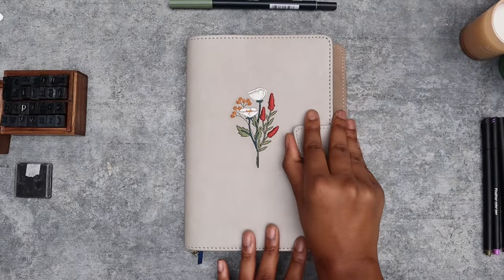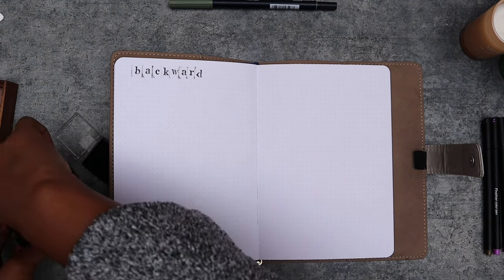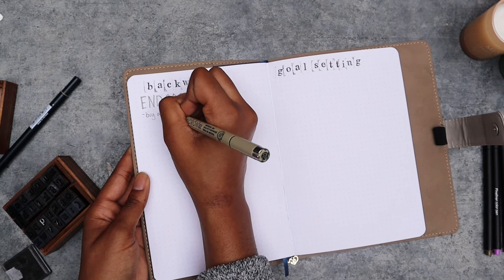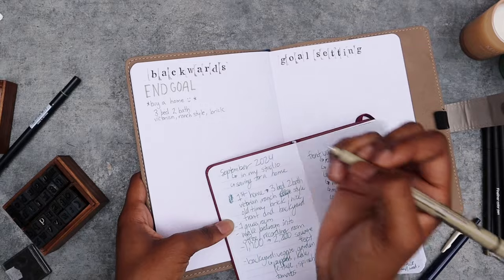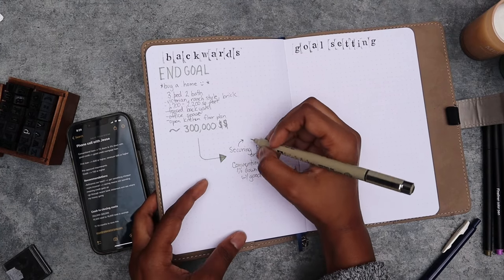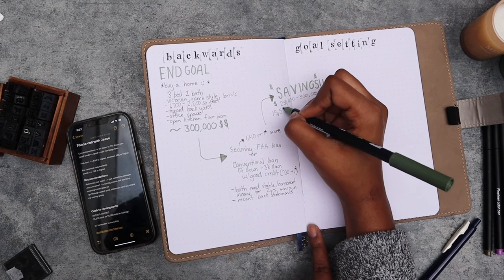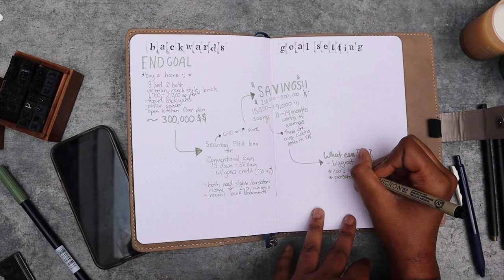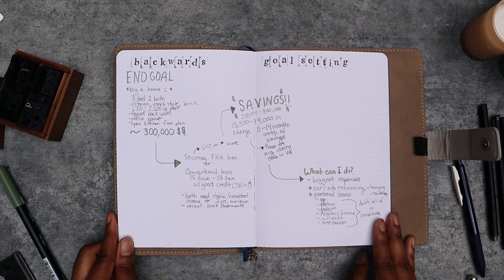Start at the Finish Line: The Magic of Backwards Goal Setting✨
HomeGurl Hair: Natural Hair Products